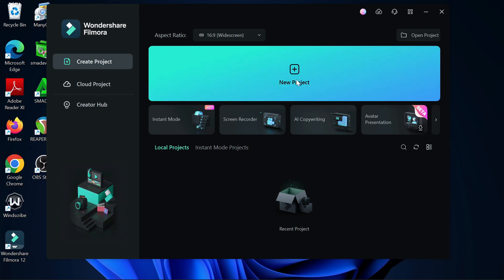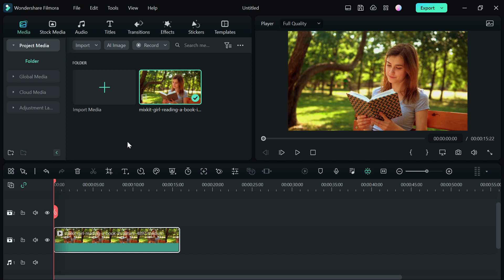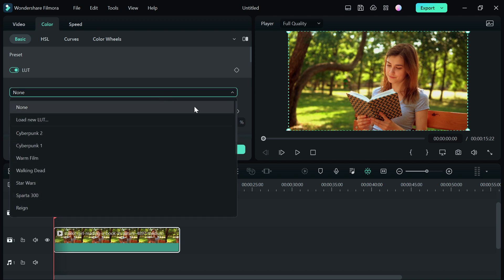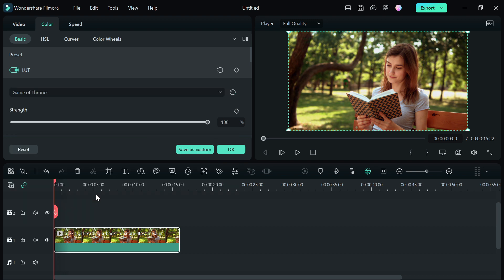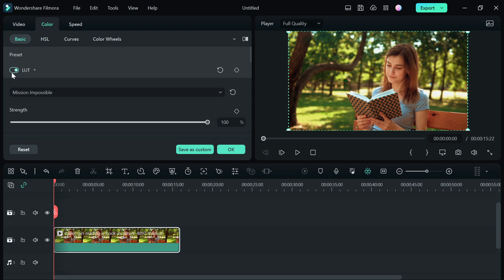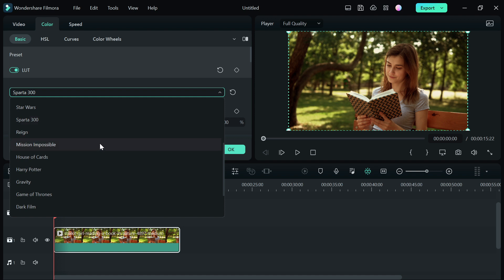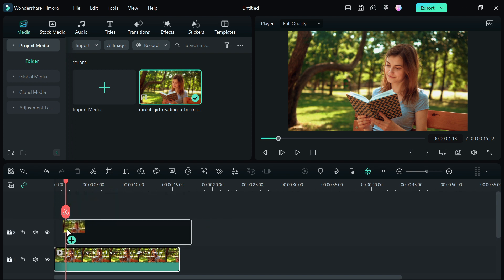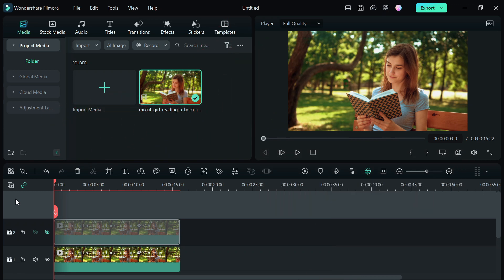How to use Free Cinematic Luts In Filmora 12 - Full Tutorial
Using LUTs in Filmora 12 is a simple way to get better-looking videos, if you aren't good at doing color correction or color grading. Let's learn how to add Luts into your footage using Filmora 12 in this tutorial.